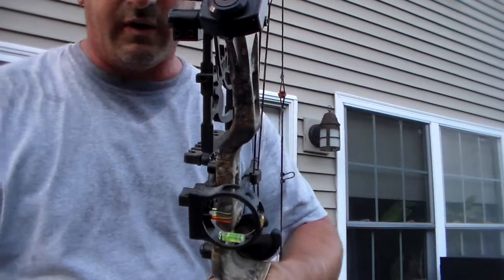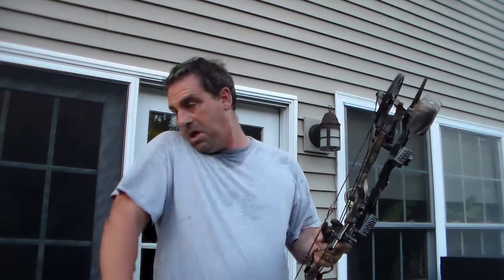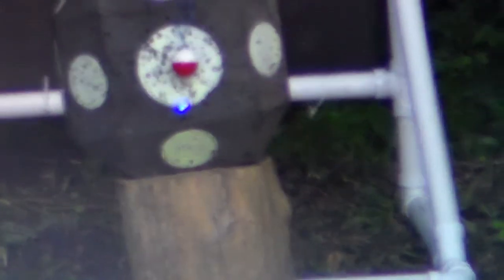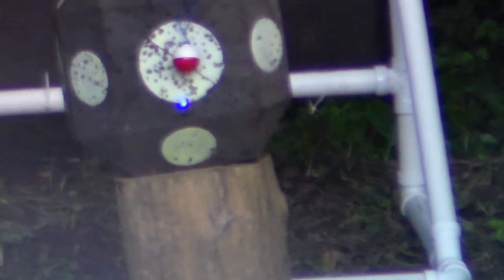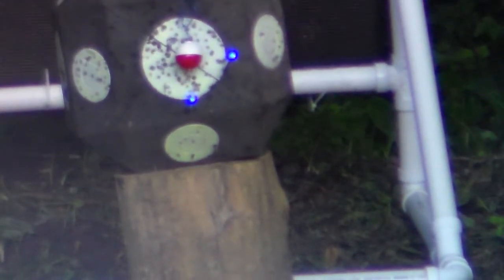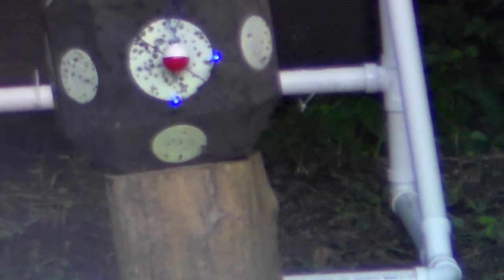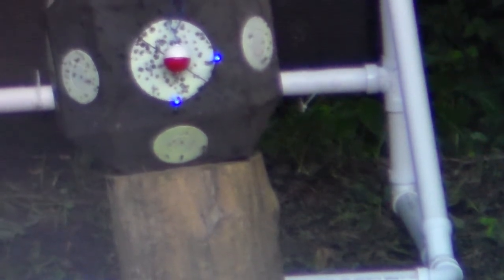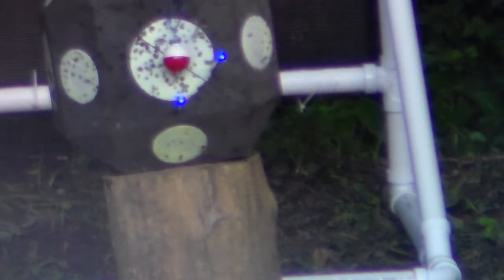for Derek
bow shooting